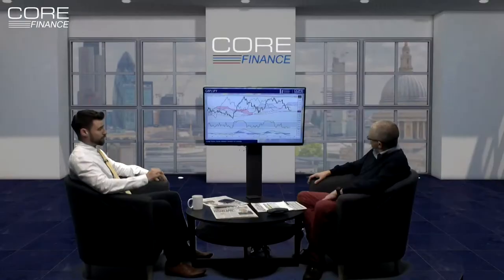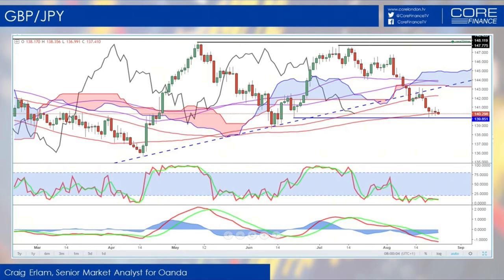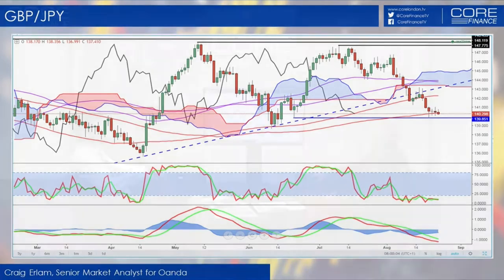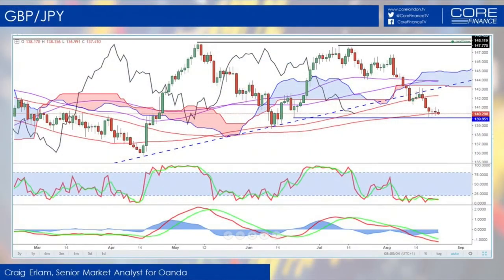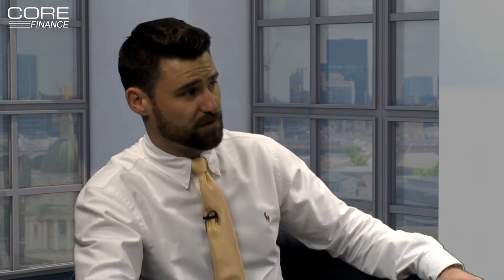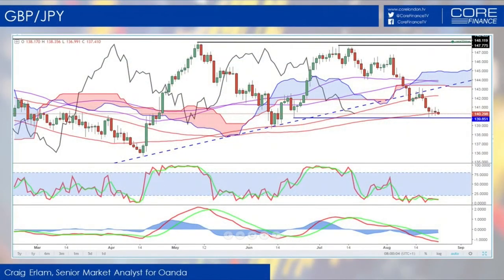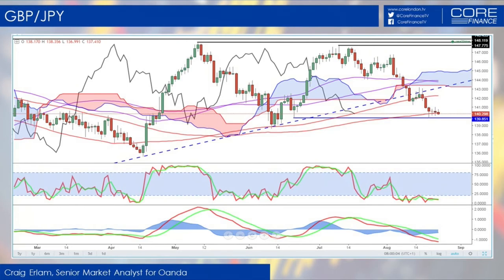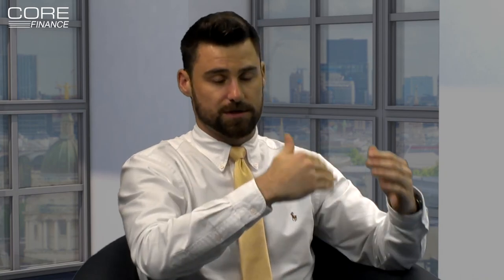GBP/JPY: bearish confirmation seen below 140.00 - Oanda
“All the major technical support levels have been broken and things would start looking really bearish once the final support of 140.00 levels is breached”, says Oanda Senior Market Analyst Craig Erlam, while discussing the technical set up on the GBP/JPY chart. Watch the full segment for the downside targets in the GBP/JPY pairs.

Core Finance is part of Core London, a TV production company based in Belgravia, London. Core Finance aims to provide it's viewers with insightful market commentary, helping investors navigate through global financial markets. Making the content provided invaluable to viewers. Our shows are closely followed by fund managers, day traders, retail investors, comapny CEO's, experienced investors and those new to the financial markets.
Core Finance covers all asset classes ranging from currencies (forex), equities, bonds, commodities, cryptocurrencie, ETF's, futures and options. Views expressed are solely those of guests and presenters and do not contistute investment advice and are not the views of Core Finance or Core London.